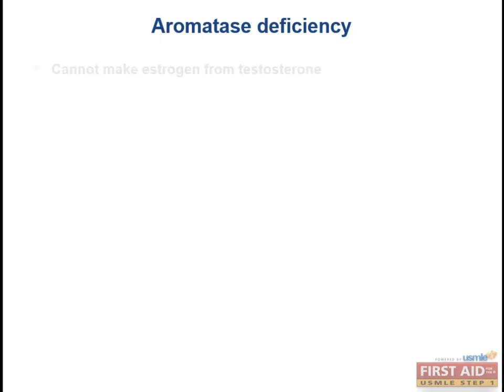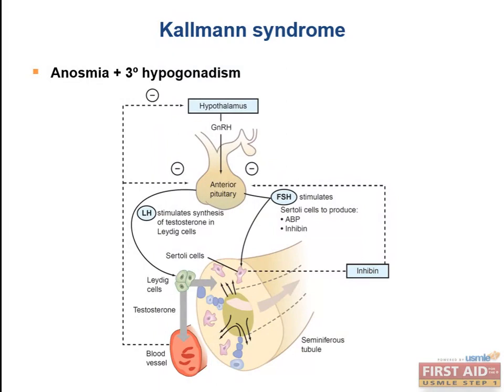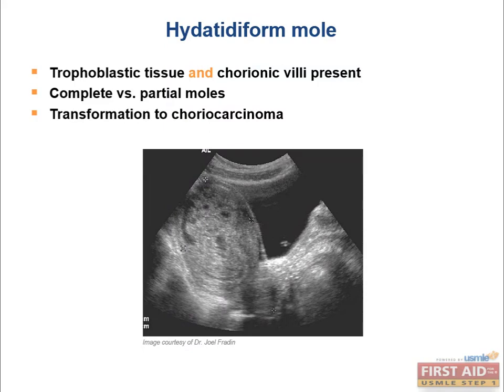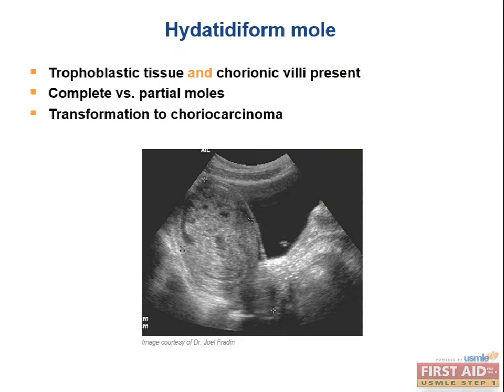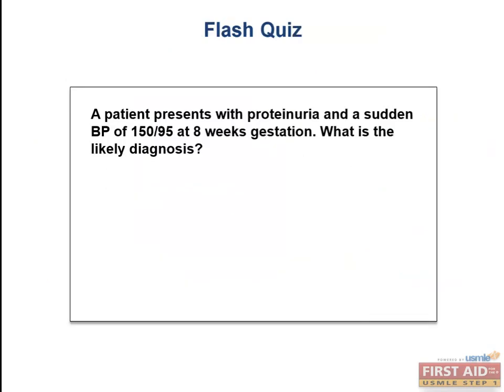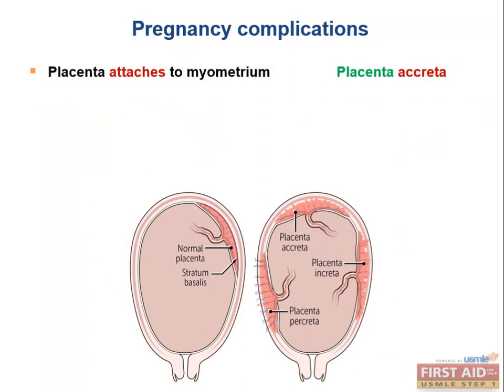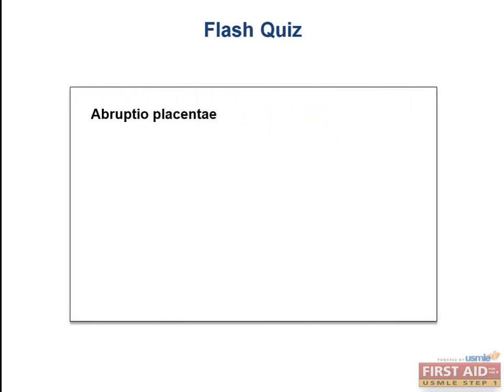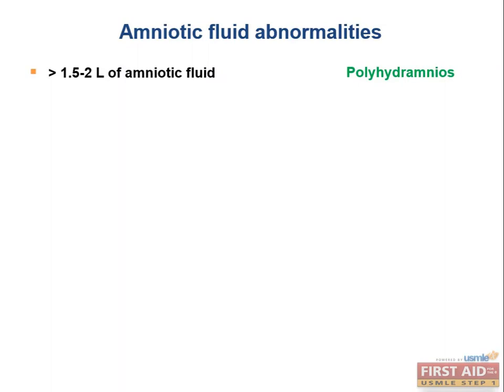Reproductive Pathology Part 2 mp4